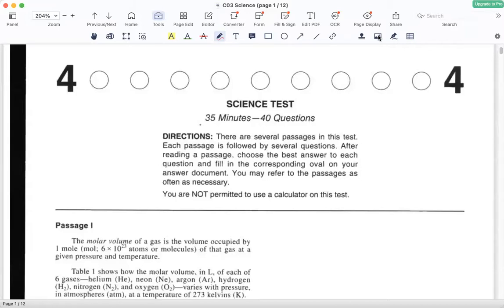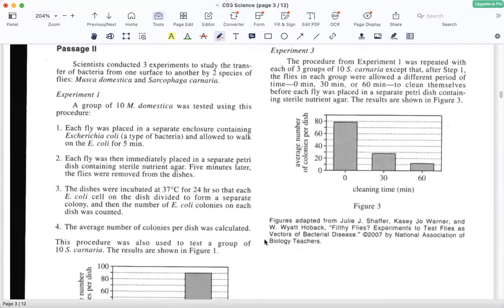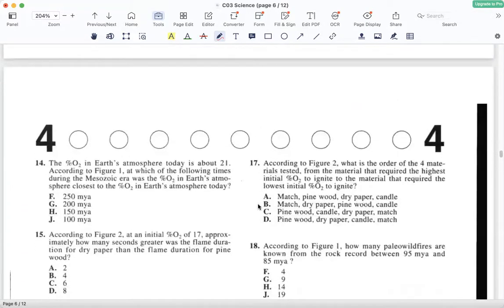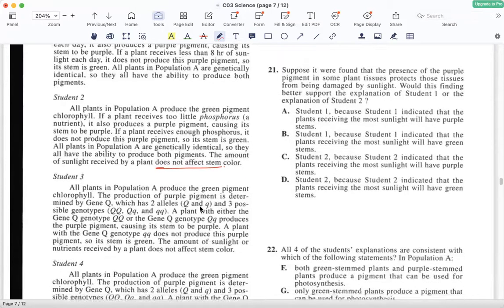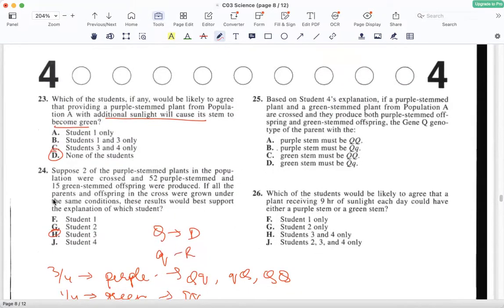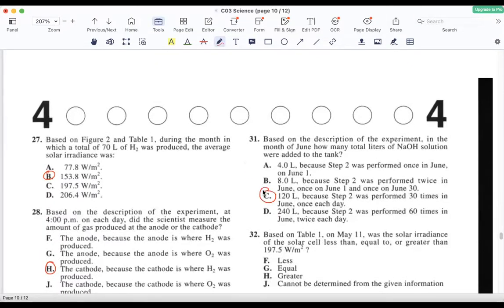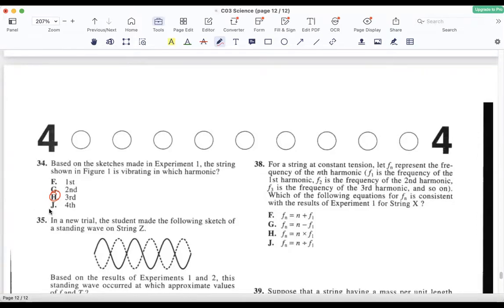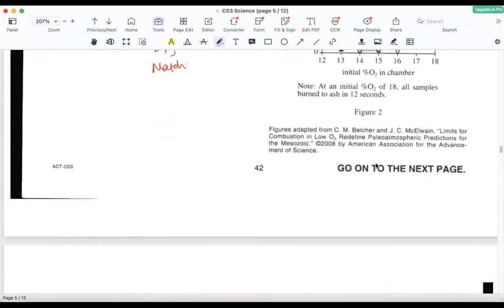Dec 2019 ACT Form C03 Science Section (SOLVED)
In this video, we solve LIVE the Science section of the Dec 2019 ACT Form C03.

Thumbnail Photo by Mason Wilkes on Unsplash.